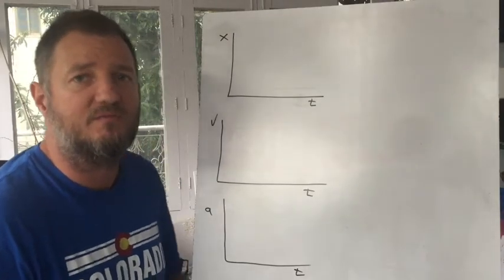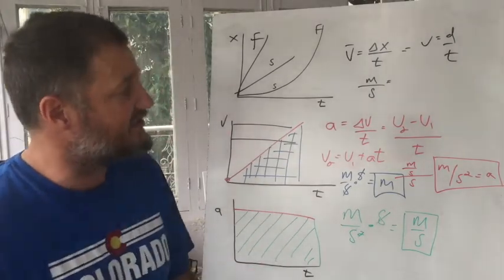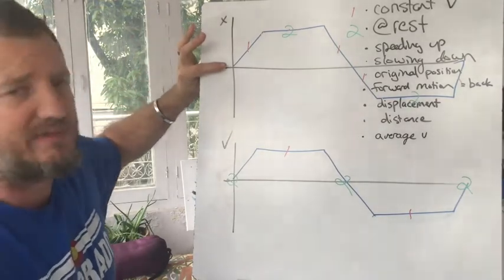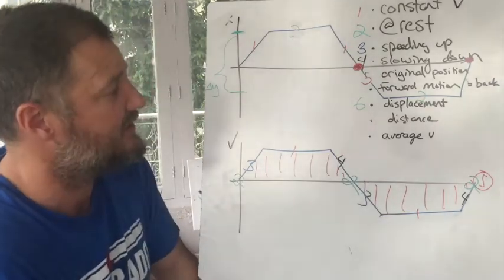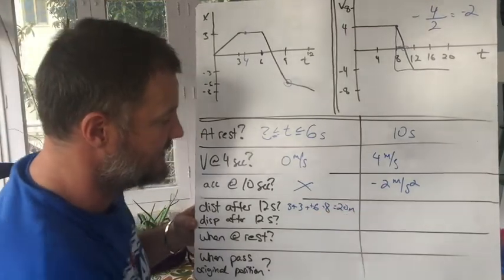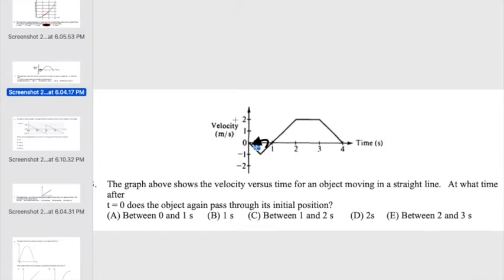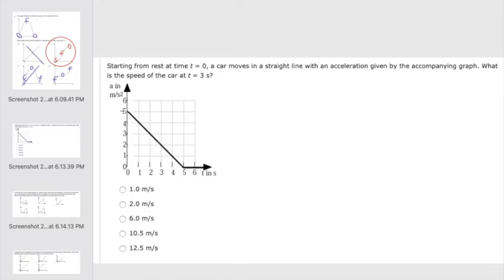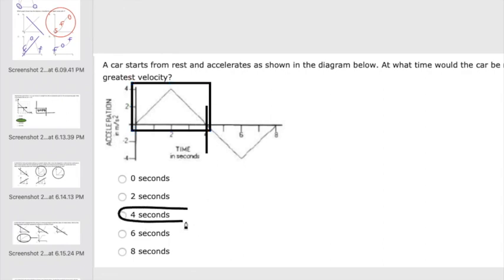Graphical Anaysis of Motion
AP IB physics graphing graphical analysis of motion